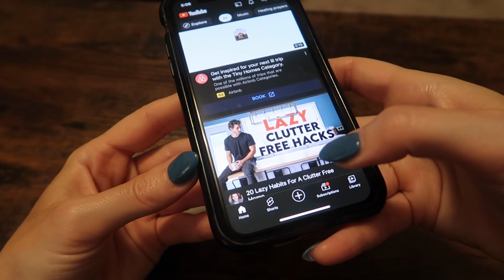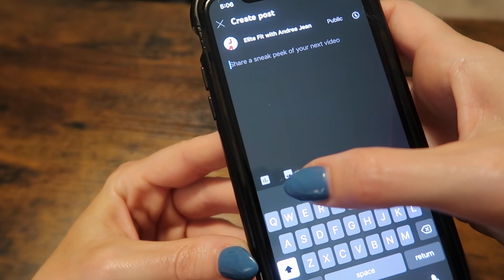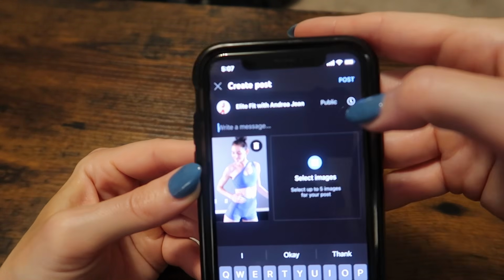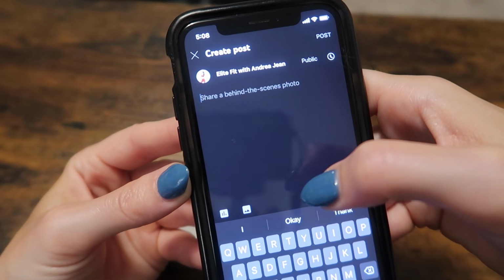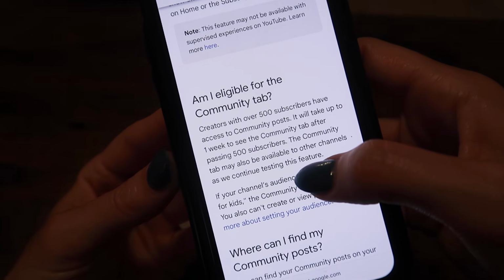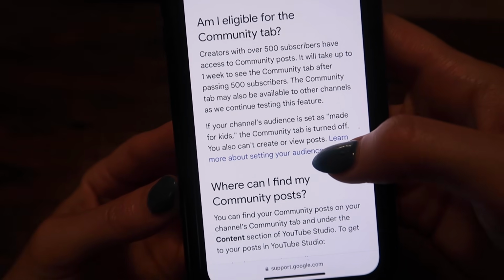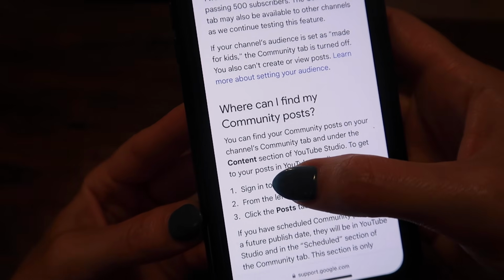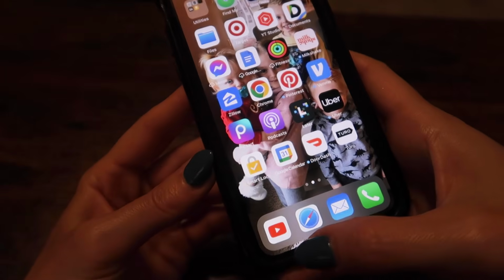New! How to post a picture on youtube (upload photo instead of video on Community Tab) EFFECTIVE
In this video, I will show you how to post a picture on youtube. Normally you may have seen that many people just upload their pictures on youtube with some caption. So if you are looking for how to upload photos on youtube then this video is just for you. This is the latest update on how to post photos on youtube 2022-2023. So at the end of this youtube trick, you will also be able to upload pics on youtube. Once you upload your photo then you can see it from the youtube community tab.

8 Tricks to Help You Leave Your 9-5 FASTER & Live a Life of FREEDOM:

▶︎ Gear

2 Pack Replacement Canon Batteries